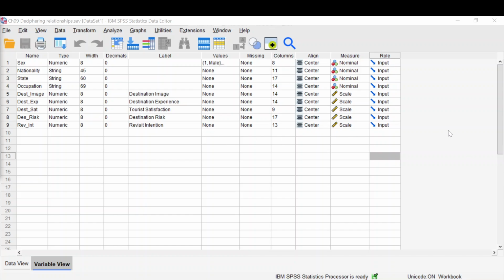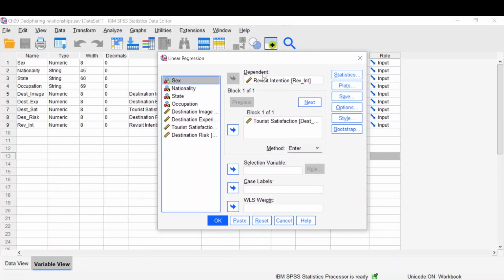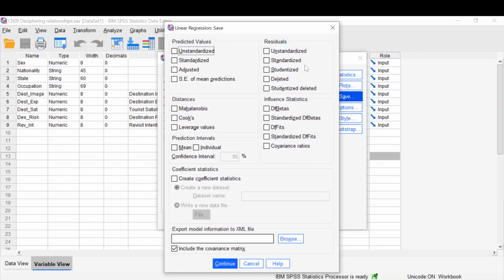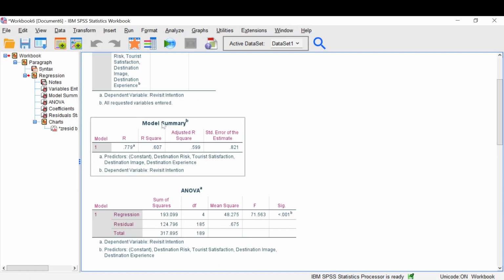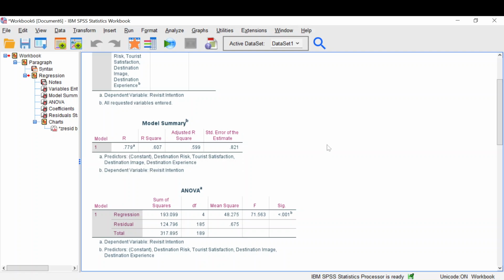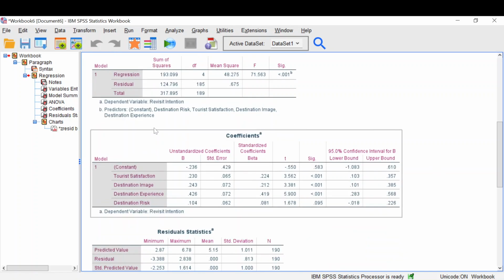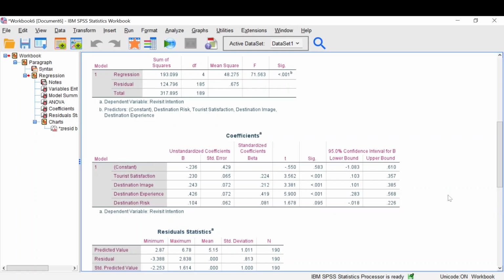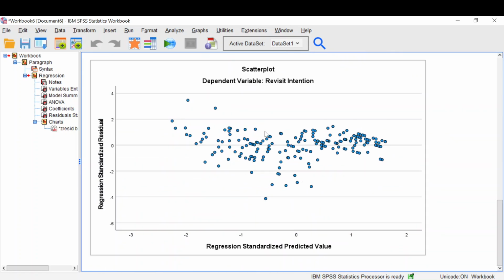Module 6-3: Multiple Linear Regression